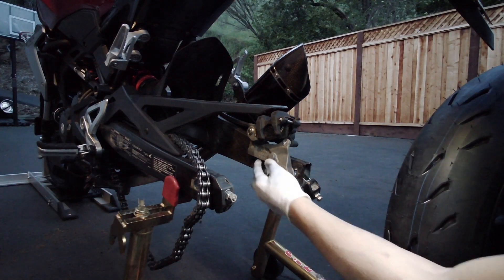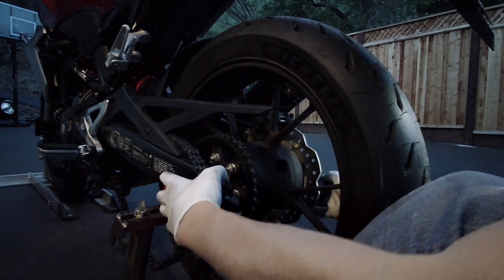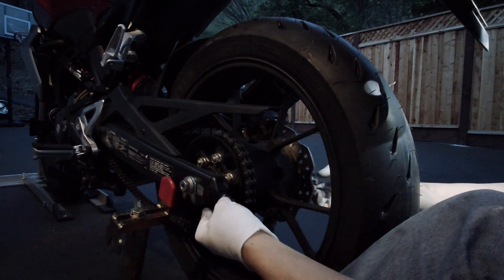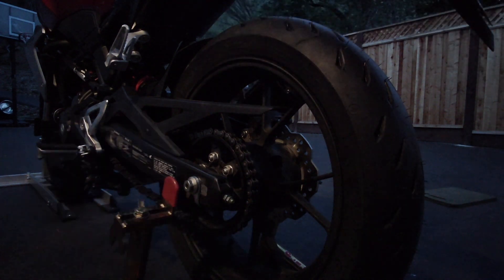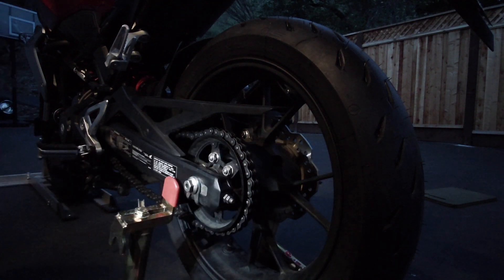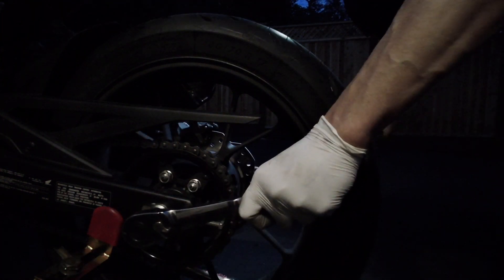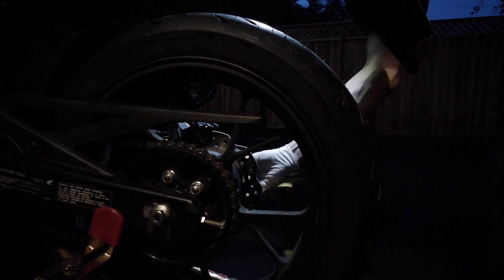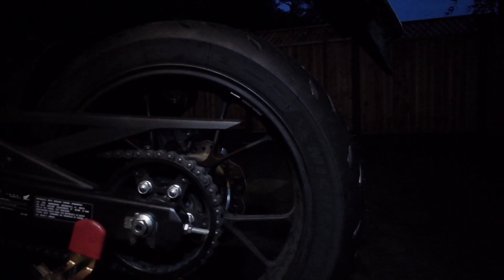CB300R rear wheel install & chain adjust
This video is about CB300R rear wheel install & chain adjust